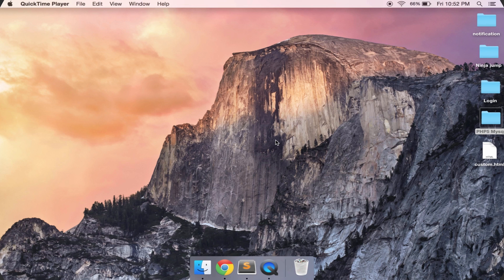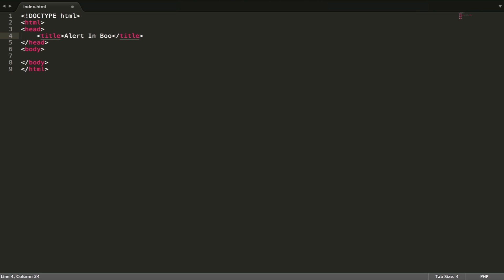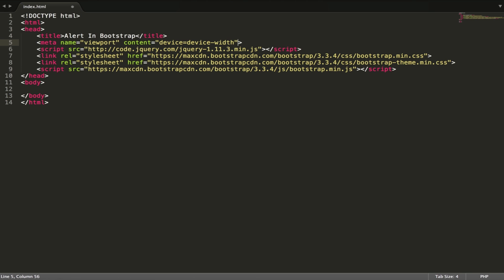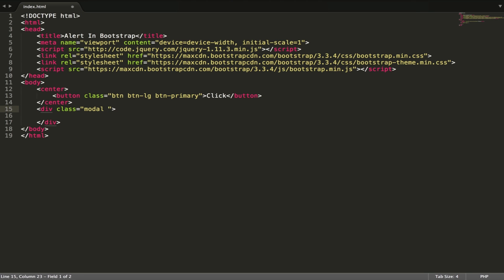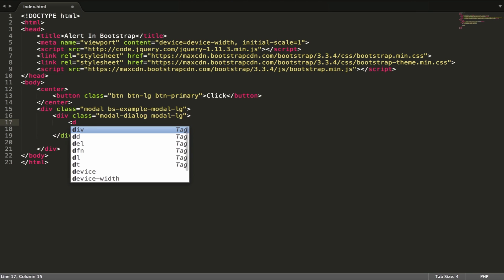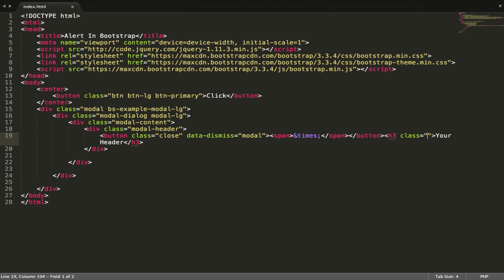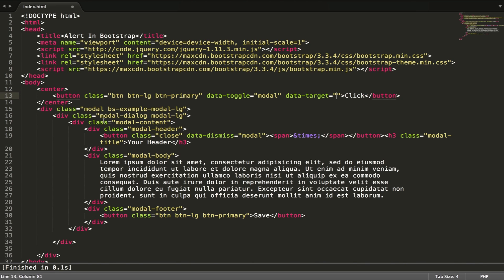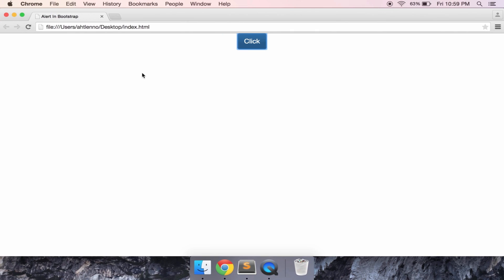Javascript - HTML5 - Custom Alert Pop Up Message Bootstrap Responsive In Javascript - Learn Quickly